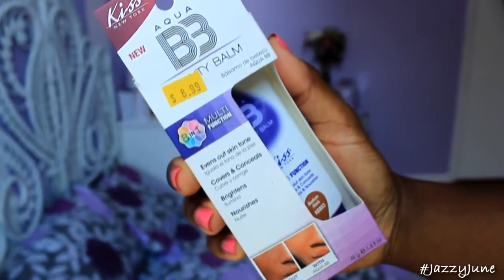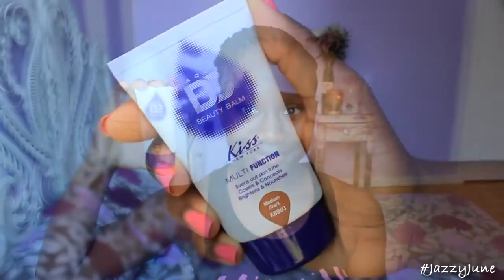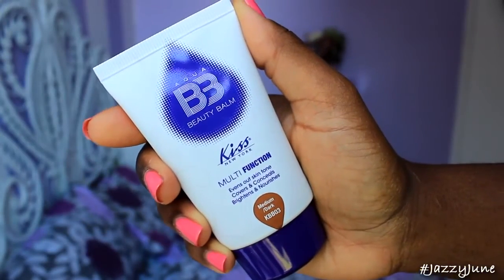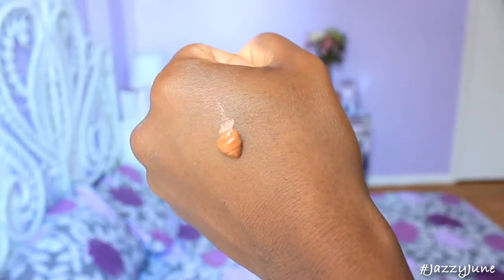First Impressions | Kiss Aqua BB Cream (W/ Demo) JazzyJune Day 14 | JASMINE ROSE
-AMAZON STORE-

// FILM EQUIPMENT \\
▸ Sony A7Riii
▸ Sony 18-135mm F3.5-5.6 Lens
♥ Had to ReUpload...YouTube can be a douche sometimes...
♥ My first impressions on the new Kiss Aqua BB Cream

LET’S CONNECT!

What I'm Wearing:

FACE
-Kiss Aqua BB Cream (Medium Dark)
-Be A Bombshell Blush (Beach Please)
-Milani Ultra Fine Liquid Liner (06 Emerald Green)
-the Balm Eye shadow (Hot Mama)
-the Balm Eye shadow (Matt Battali)
-ELF Eye Brow Kit (Medium)
-ELF Lash & Brow Clear Mascara
-Wet n Wild Mega Lash Lengthening Mascara (Black)
-One & Only Lip Liner (Mahagony)
-Milani Color Statement Lipstick (Hot Pink Rage)

NAILS
-Wet N Wild Mega Last (Candy-licious)